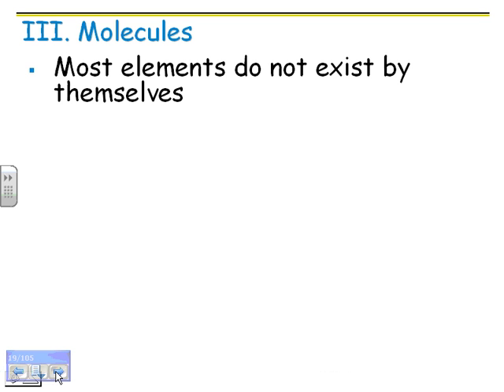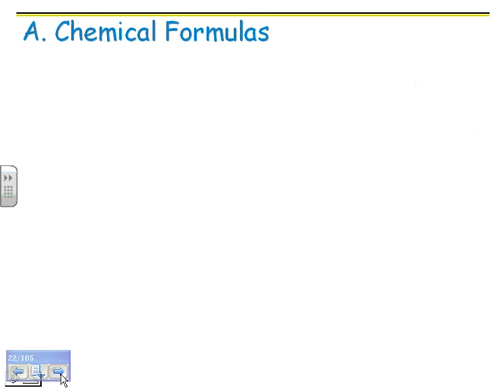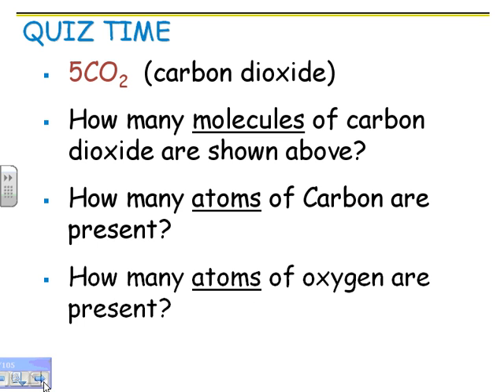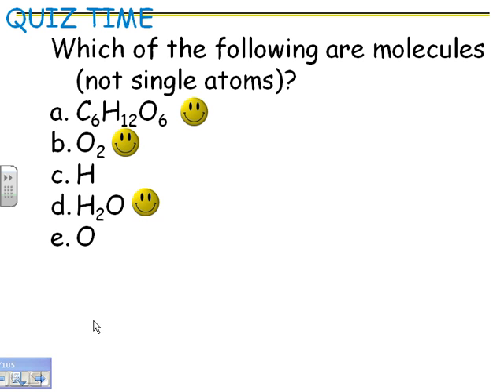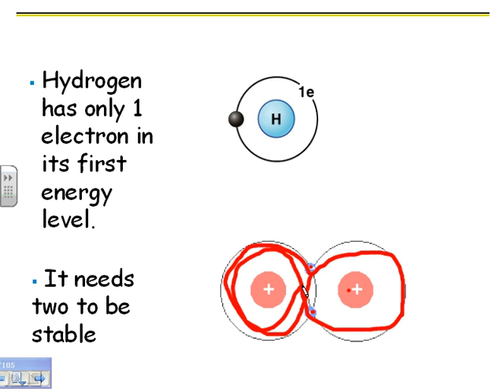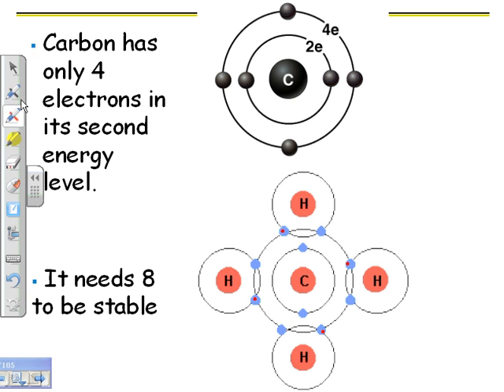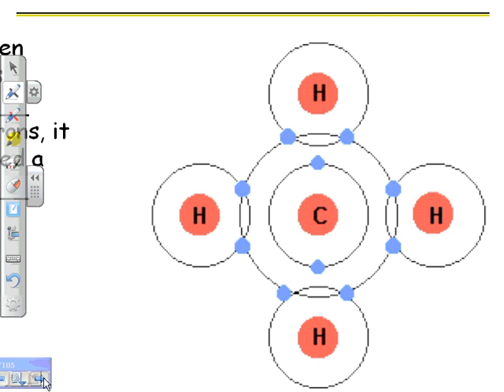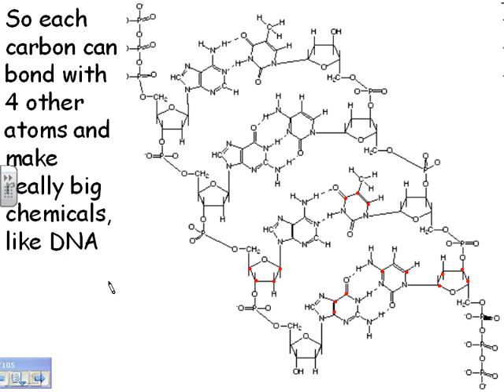12 06 HN Inorganic Chemistry 02 covalent bonding